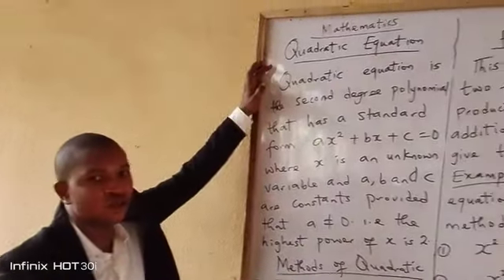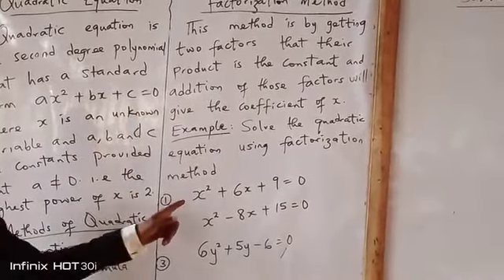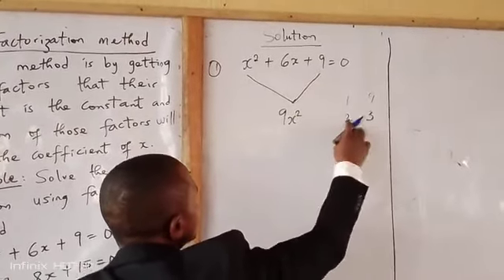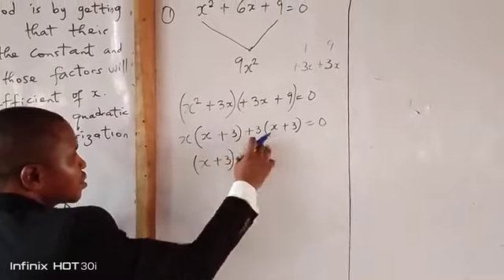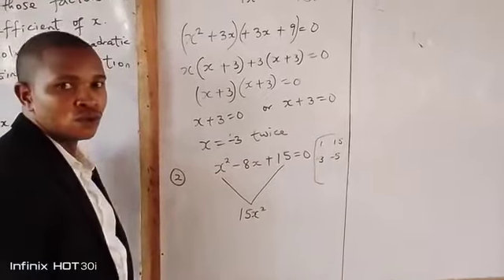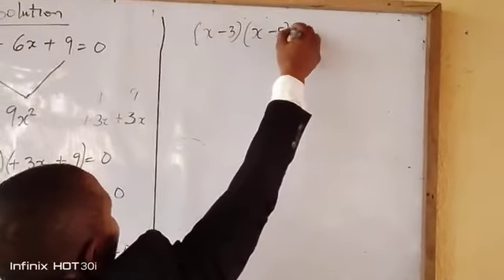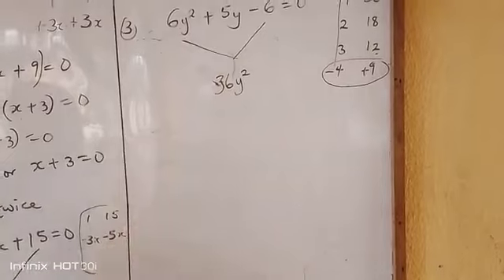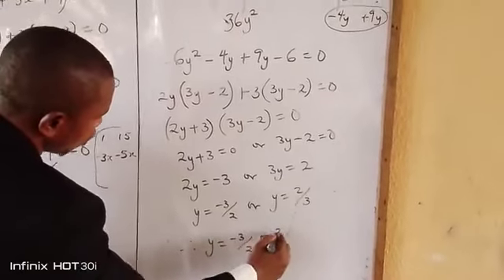How to factorise quadratic equation?